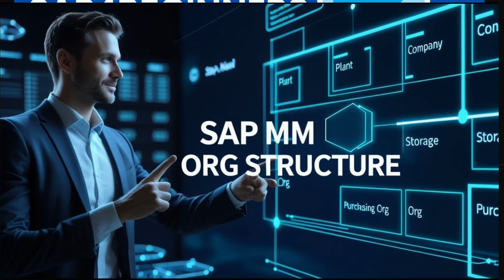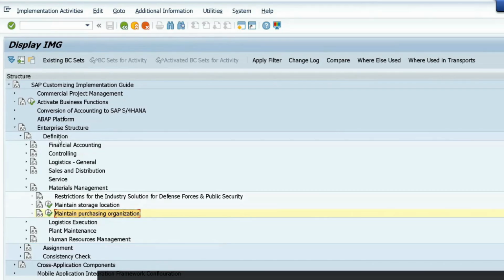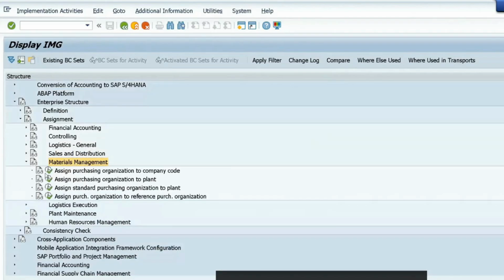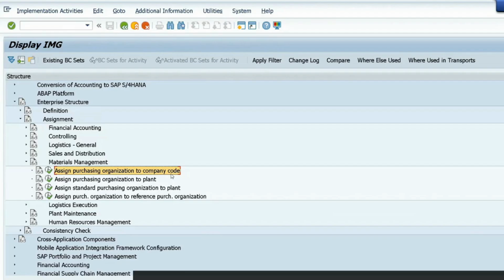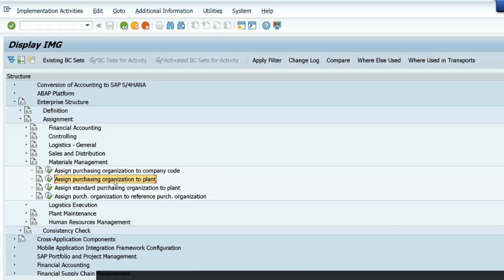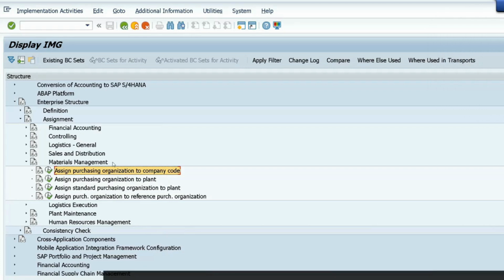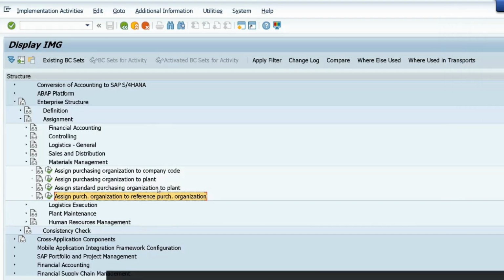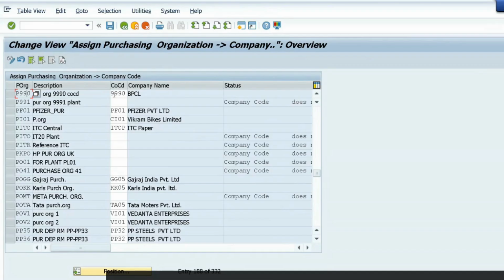Introduction to SAP S4HANA|C-7|Organization structure configuration in sap mm| 2026 guide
CHAPTERS:-

00:00 INTRODUCTION
00:40 INSTRUCTER INTRODUCTION
01:05 CHANNEL CREATION IDEA
02:19 WHAT IS ERP
07:00 WHO ARE THE ERP SOFTWARE PROVIDERS
10:13 WHAT IS SAP?
11:10 HISTORY OF SAP
11:42 BENEFITS OF SAP FOR BUSINESS
15:00 WHY SAP AS A CAREER OPTION?
16:00 DIFFERENT SAP BUSINESS SOLUTION PRODUCTS
21:00 ELIGIBILITY FOR LEARNING SAP?
23:00 WHO CAN LEARN
24:59 END